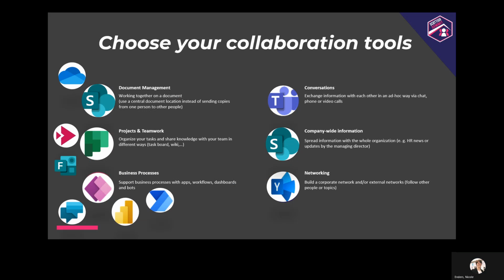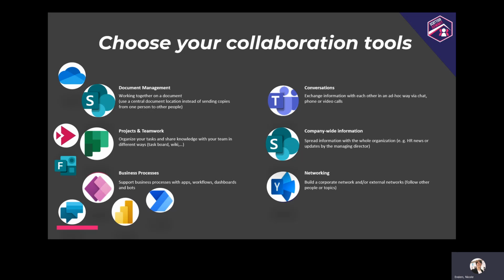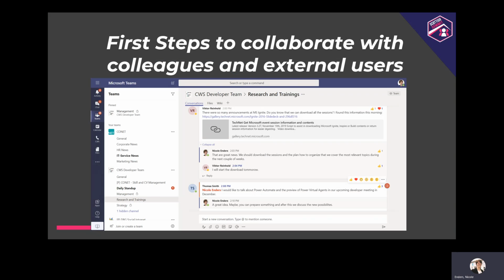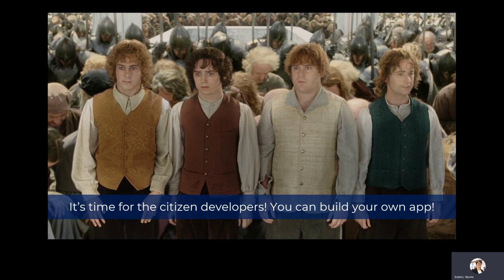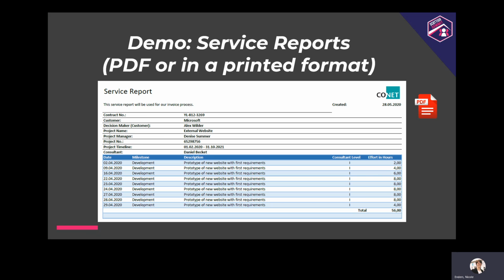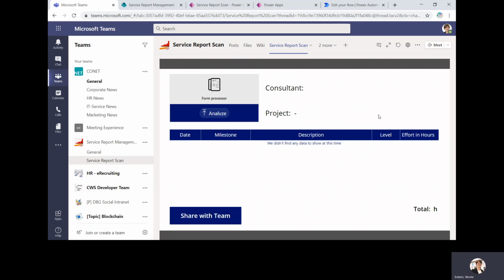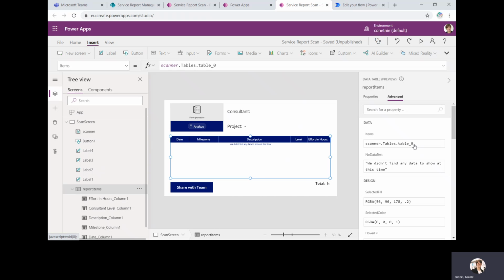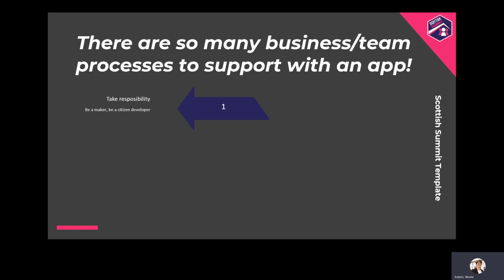Nicole Enders - Your intelligent Workplace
The digital transformation is still ongoing. There are many isolated processes which can be optimized and integrated into your daily business. We will build a forms processing solution with AI Builder to support the employees of an exemplary company. I will also show you how to integrate such a business application into your teamwork hub.